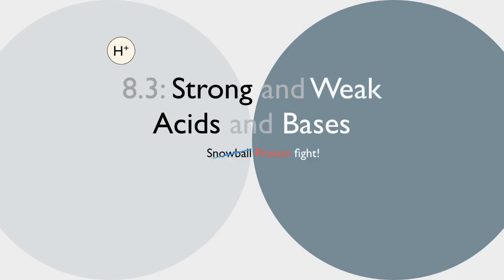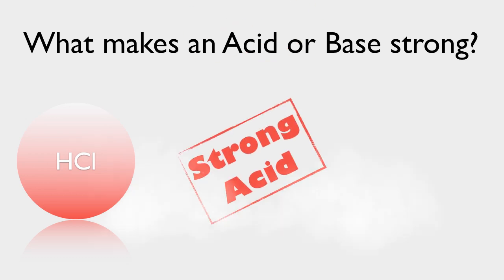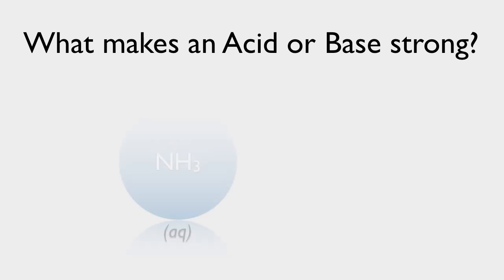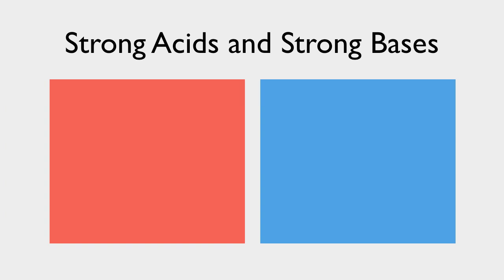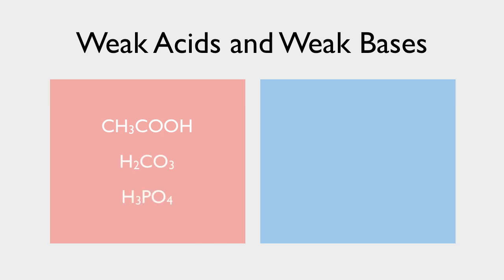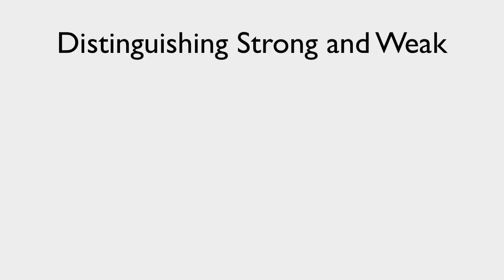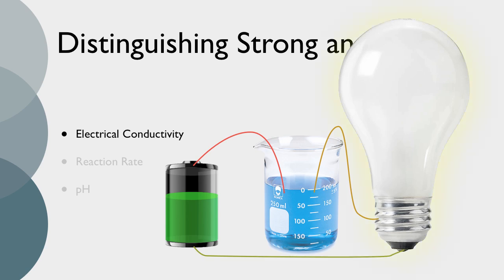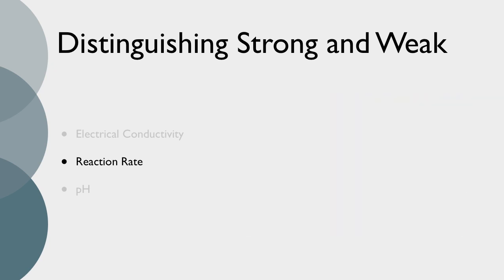8.3 Strong and Weak Acids and Bases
Just what it says in the title. :-)